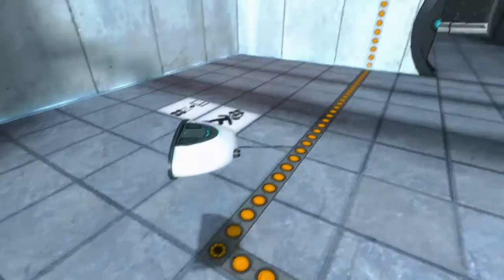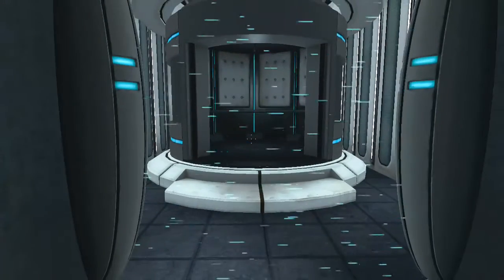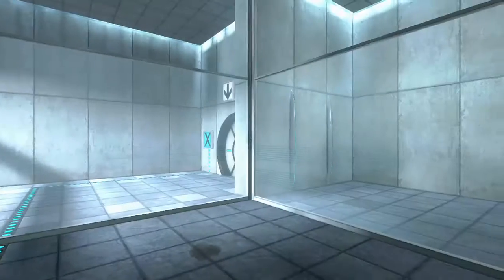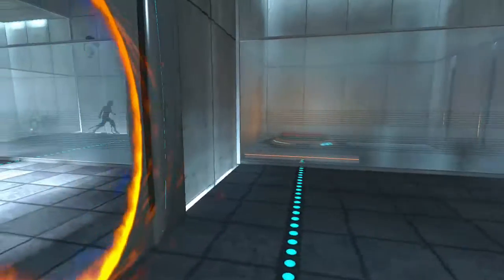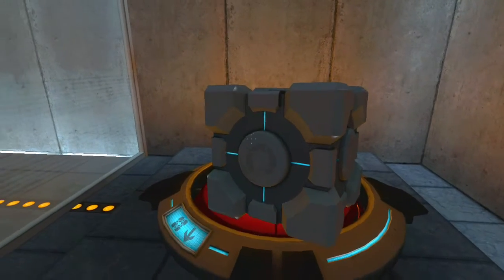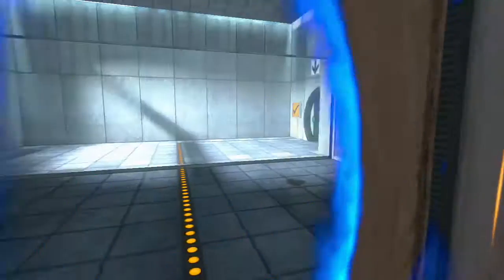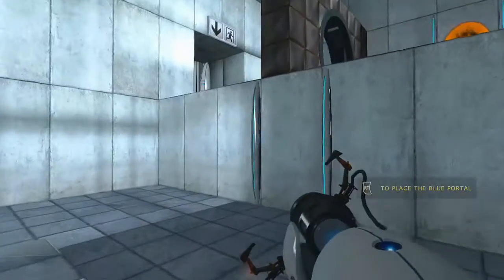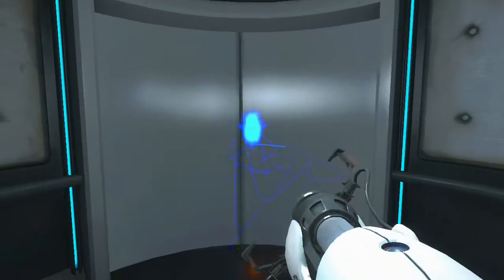THE ORANGE BOX | PORTAL 1 GAMEPLAY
Hello guys, Horror Shadow99 here back at it again with a new upload, today I am bringing to you some gameplay from the Game Portal 1

Just as a little announcement, Currently the Laptop I use for making videos has been very Laggy, so I'm givin you guys a deal, if we hit let's say 10 or 20 subscribes on this channel I will do a full on Room tour as the first ever video that features my voice, I will also do commentery videos on games like Team fortress 2, and as for the console games I am willing to play besides Fortnite, I will be hangin on to those games to make videos on in 2021. So yeah Expect a ton of Fortnite videos only for the duration of 2020 till November. and until then, enjoy this little gameplay and I will see you soon.